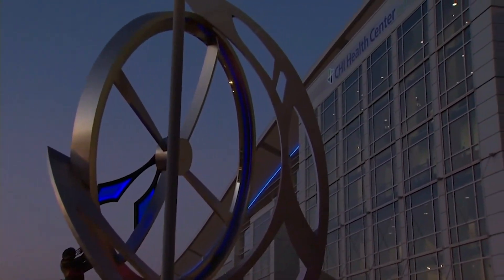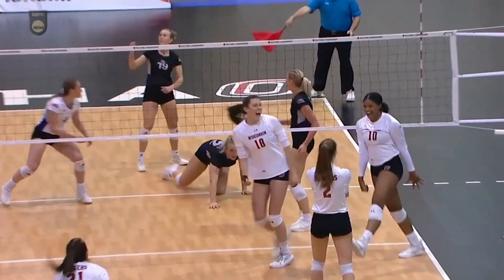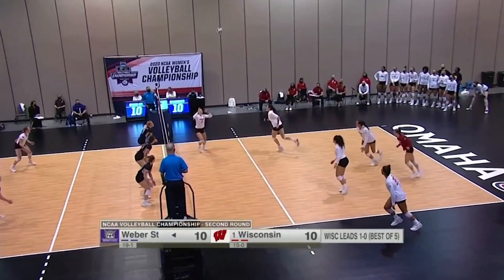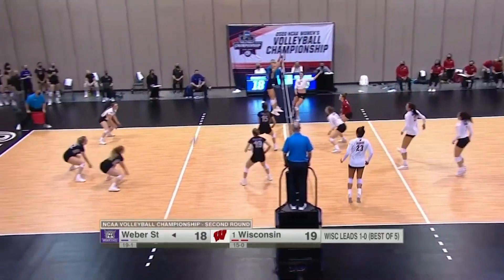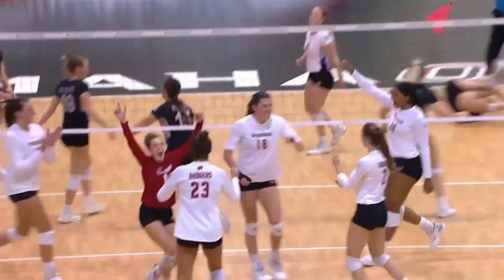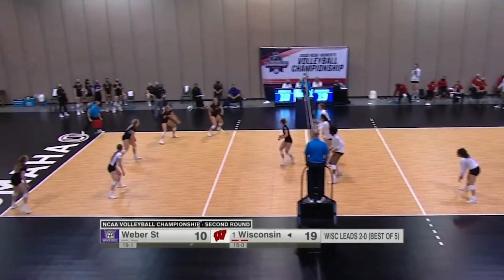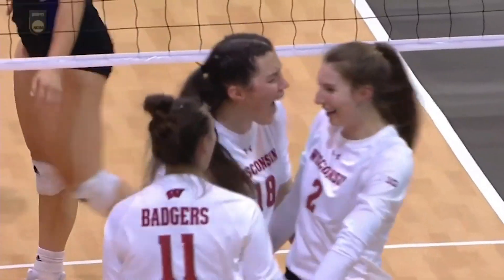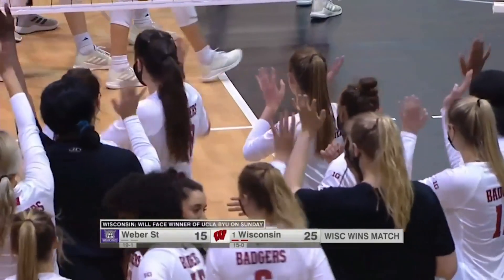Wisconsin vs. Weber State: NCAA women's volleyball tournament | 2020*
Weber State battled back and forth all match long with top seed Wisconsin, but the Badgers' electric offense stay perfect on the season moving to 16-0 after hitting over .350 in every set. The fall 2020 NCAA volleyball tournament is being played in Spring 2021 because of Covid-19.